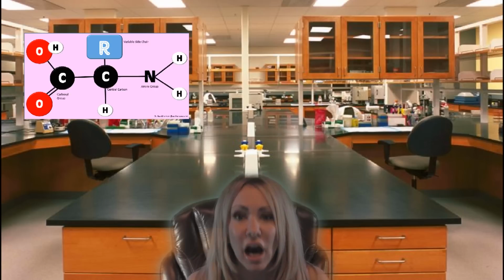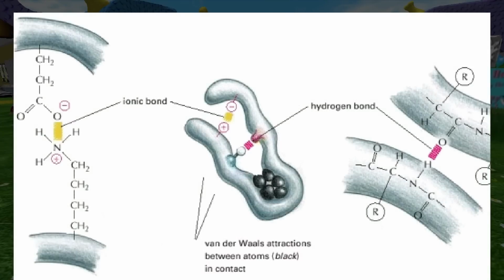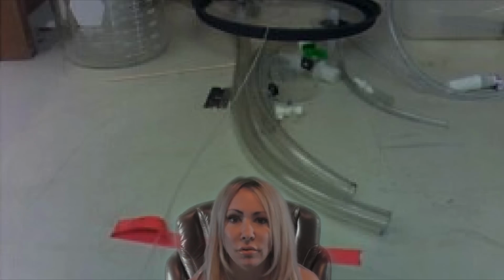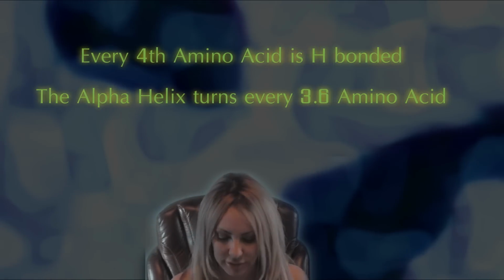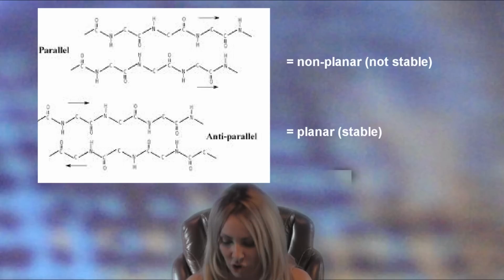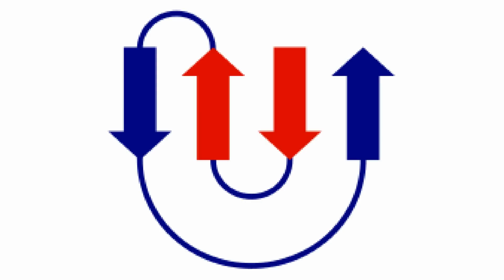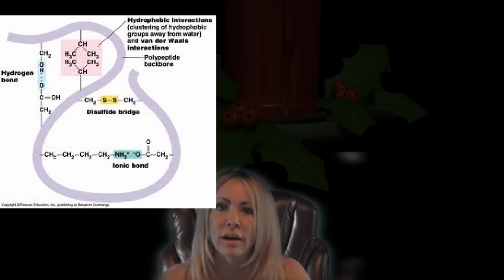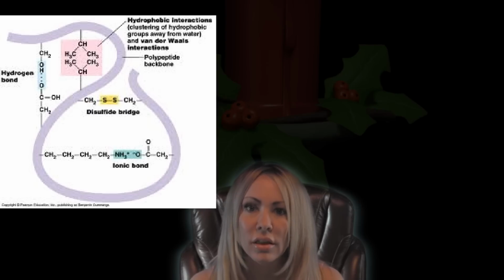Protein Chemistry Tutorial Pt. 3/4: Protein Structure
In this lesson from 2010 when I was an adjunct Biochemistry professor at UNT, I cover: Primary, Secondary and Tertiary Levels of Structure of Proteins.

Dr. Bon's Biochemistry Lecture Series: Protein Chemistry Part 3 of 4